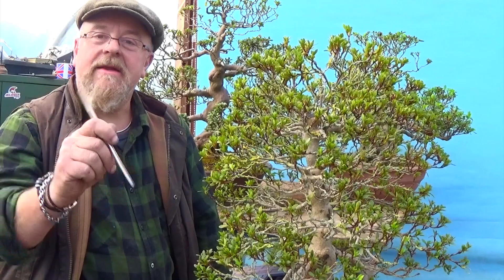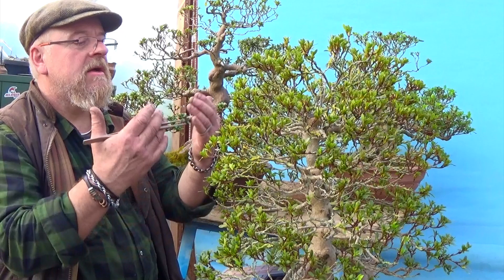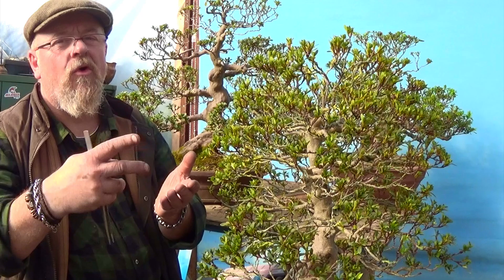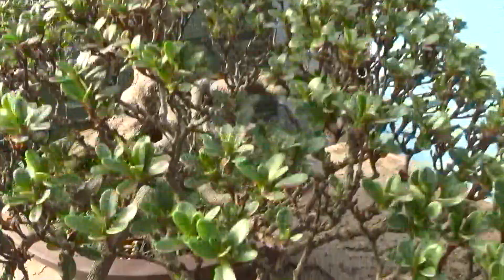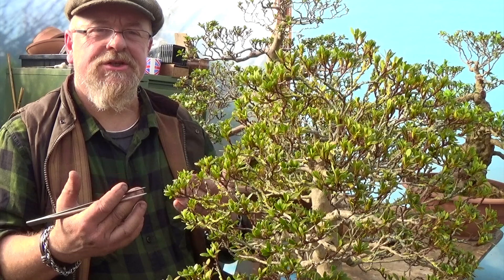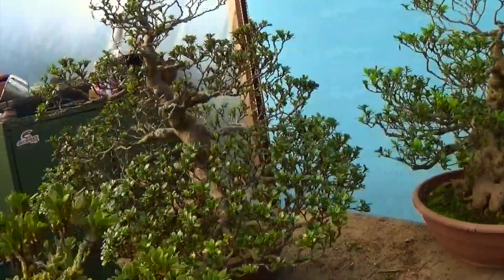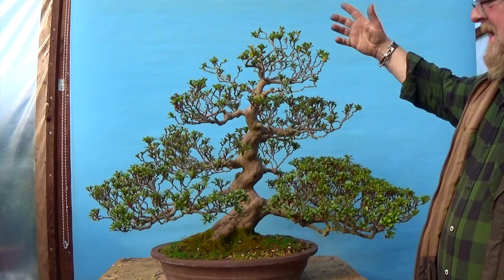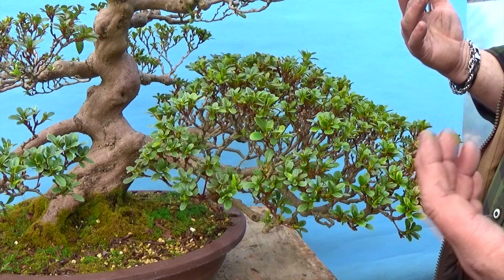Japanese Satsuki Azalea in Blighty by Graham Potter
Graham Potter of discusses his own personal experiences of cultivating this popular variety in an unfavourable climate. Expect some forthright opinions with which you may not agree!